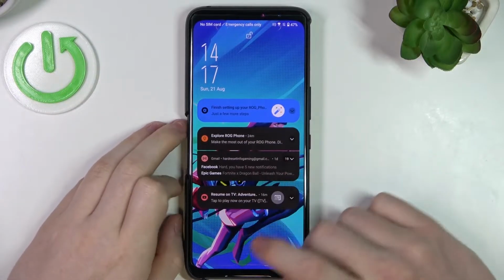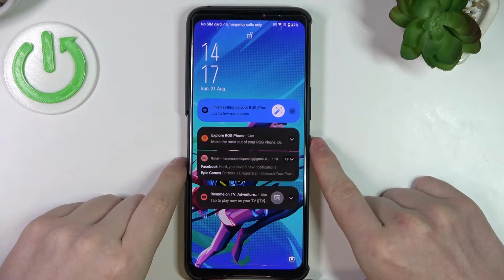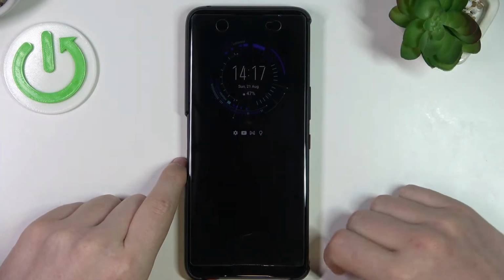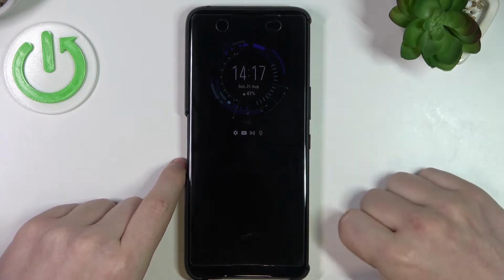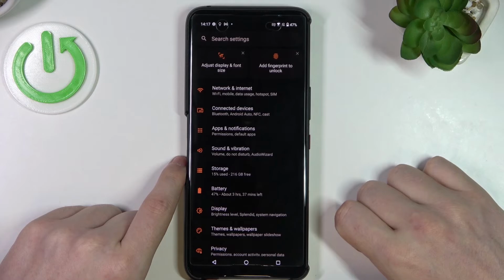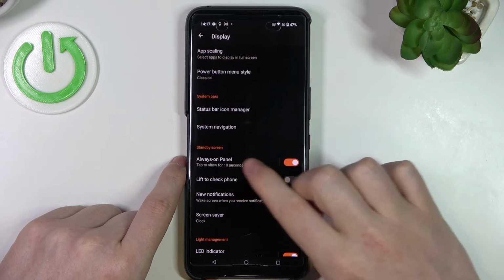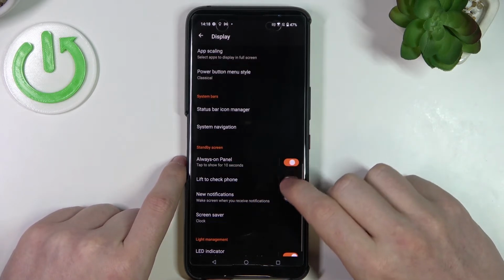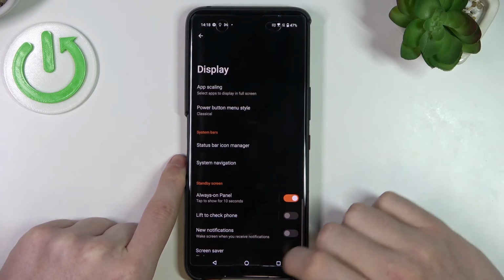How to Enable / Disable Always on Display in Asus ROG Phone 6 - Manage AOD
Find out more about turning on AOD on Asus ROG Phone 6:
Welcome. In this video tutorial, we will show you how to turn on / off the Always On Display on the Asus ROG Phone 6. Here, you will learn how to access the proper menu and activate or disable the always-on panel feature. Enjoy the movie! If you want to know more about your Asus ROG Phone 6, visit our YouTube channel.

How to switch on the AOD on Asus ROG Phone 6? How to enable the Always-on Panel Feature in Asus ROG Phone 6? How to access the Always On Display section on Asus ROG Phone 6?